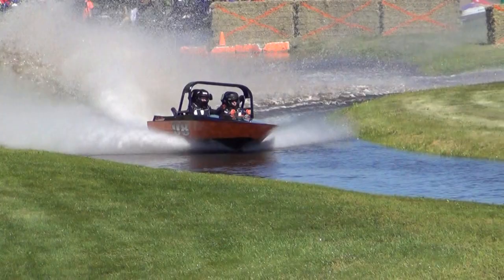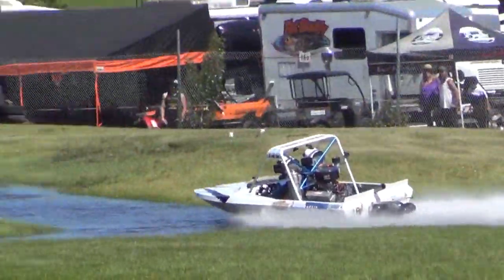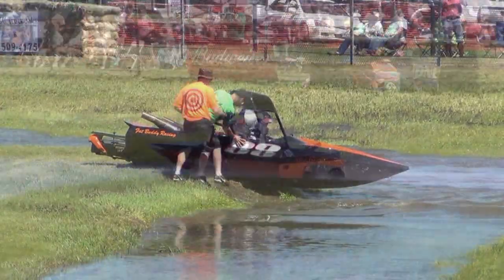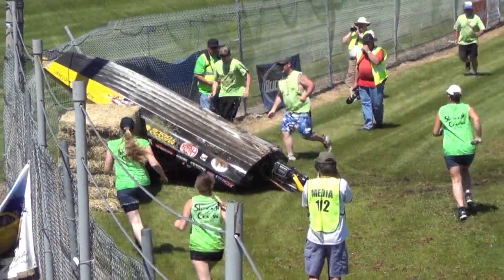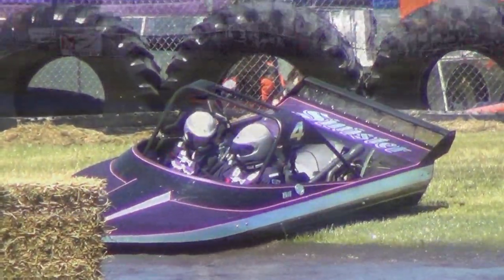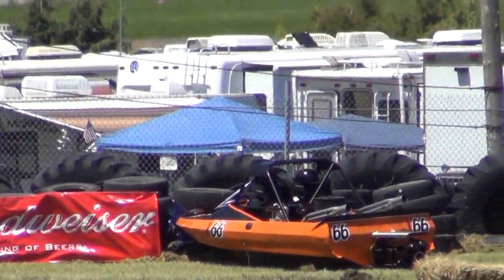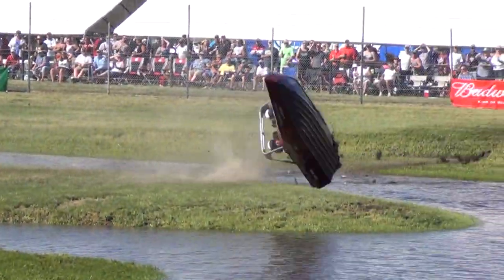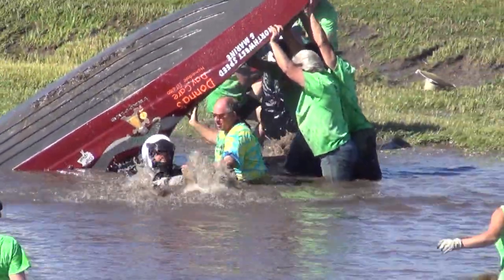2013 Race 1 Crash Clips Webbs Slough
A compilation of every crash, large and small, in the order they happened.  Shot at Webb's Slough in Saint John Washington on 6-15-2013